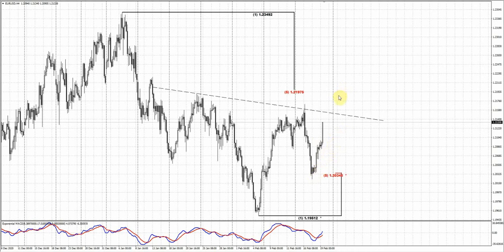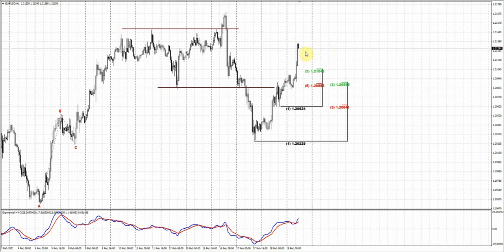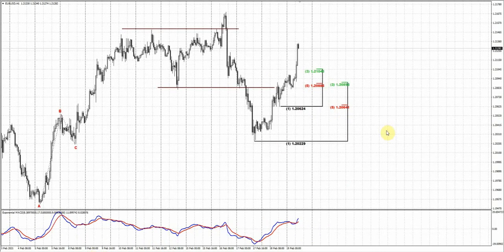ForexPeaceArmy |Sive Morten Daily, EUR/USD 02.19.21